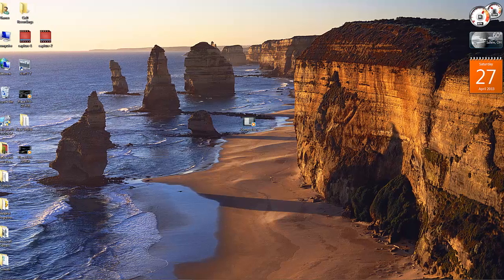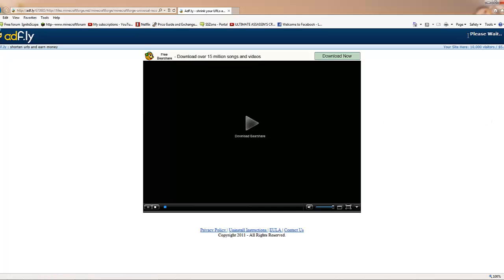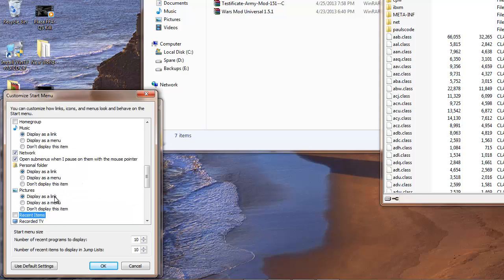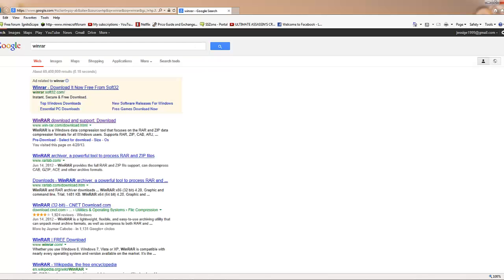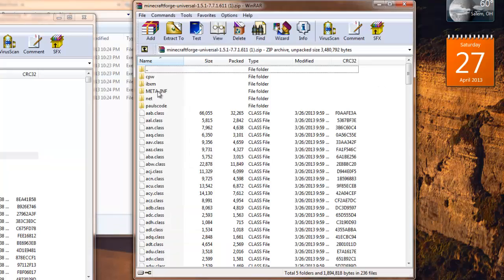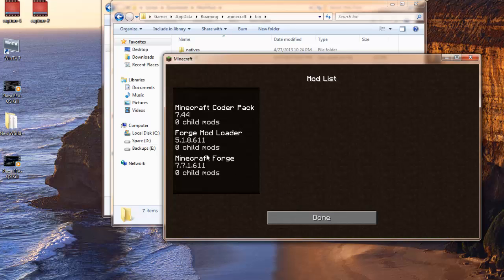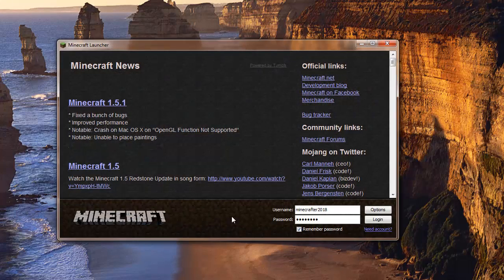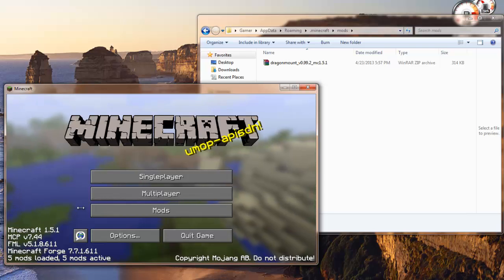★Minecraft 1.7.2: How to Install Minecraft Forge Universal for Minecraft 1.7.2 (2013) (HD)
Hey guys! Welcome to a new Minecraft tutorial where I'll be showing you guys how to install forge so you can add amazing mods to your minecraft game!